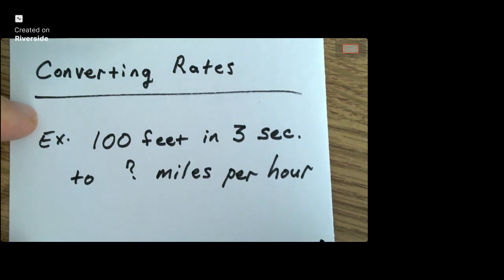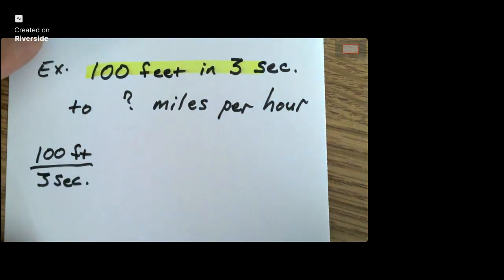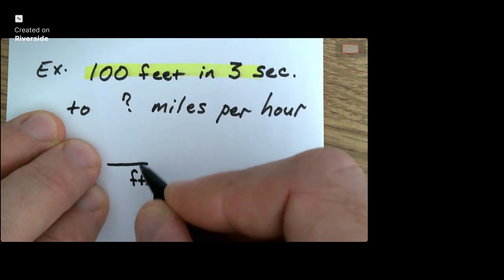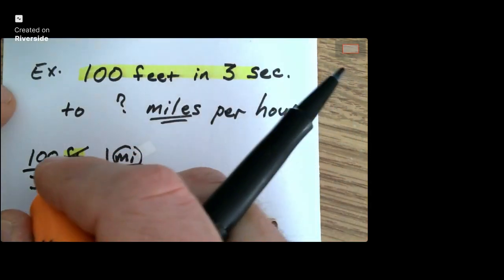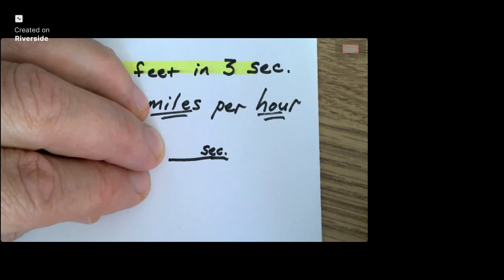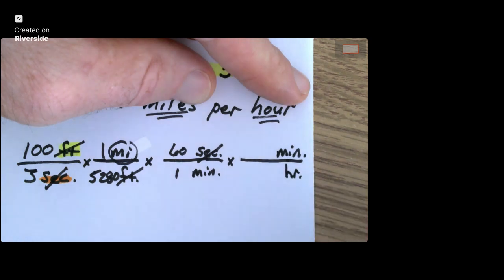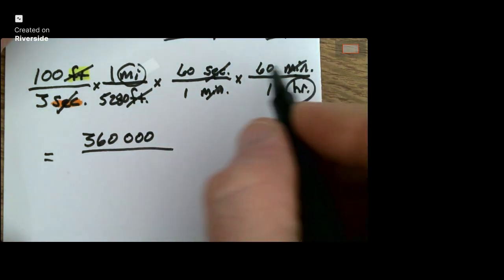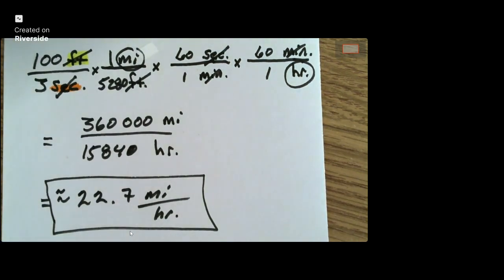Converting Rates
Converting feet per second to miles per hour.